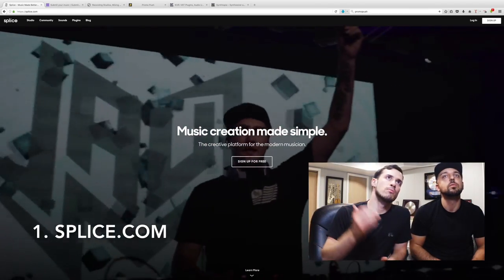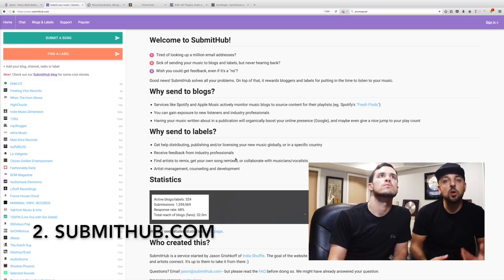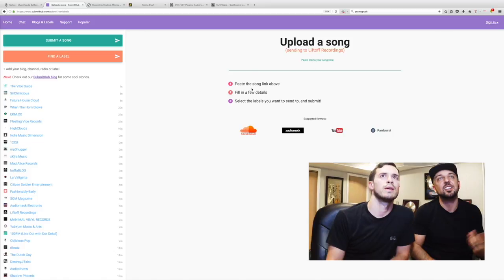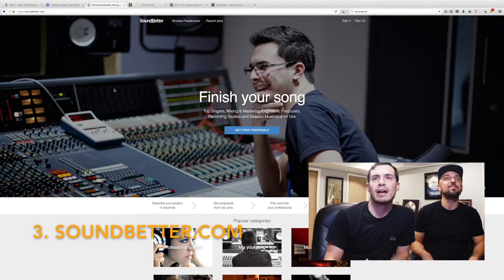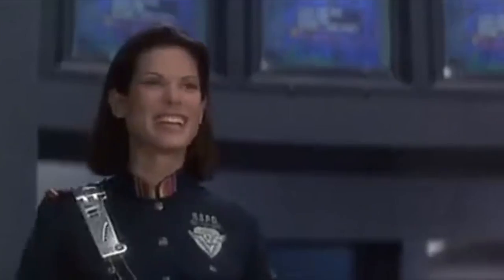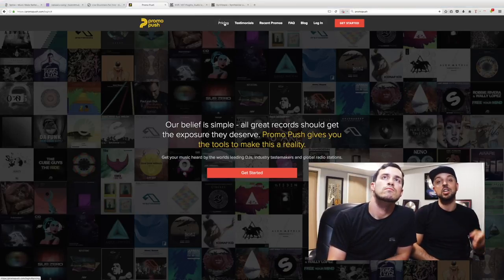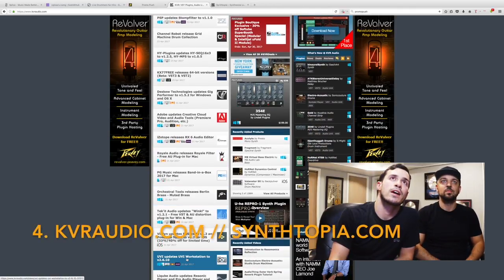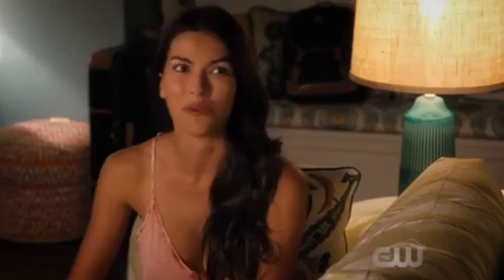Promoting Your Music - Disco Fries - GHOST PRODOUCHERS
No production wizardry this time around. This episode is all about tools to make your music better and get it heard by more people.

Shoutout to all of the awesome companies we mentioned in the video!

Studio production tips, ticks, rants, and bullsh*t coming to you live from the Disco Fries.